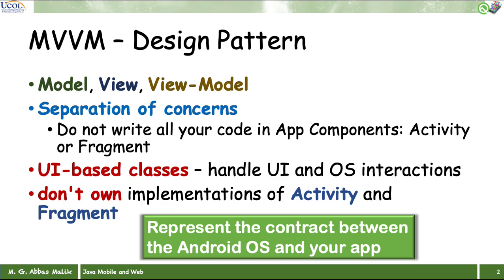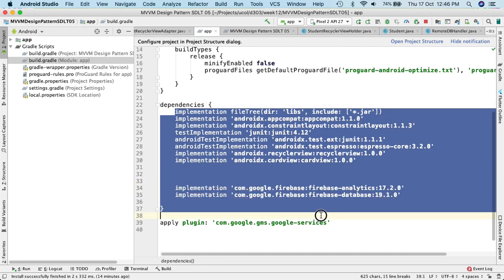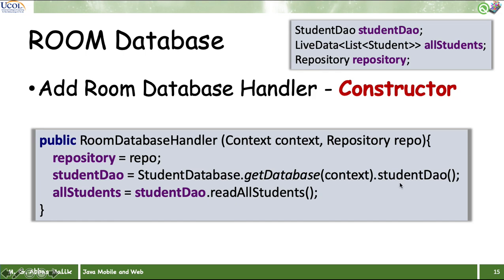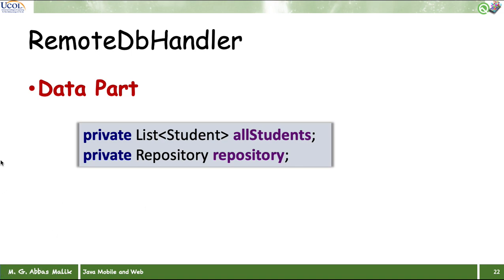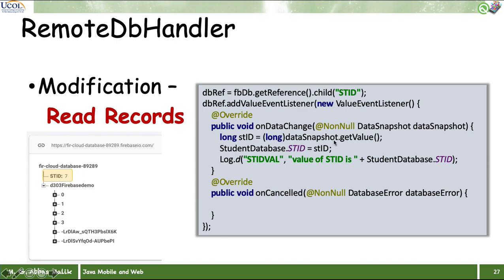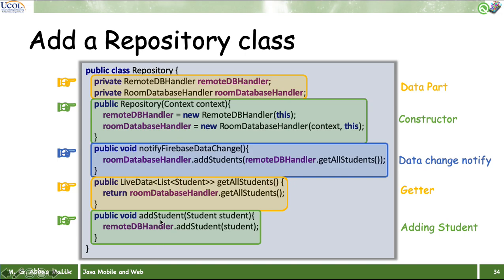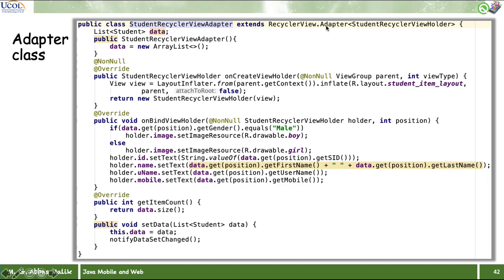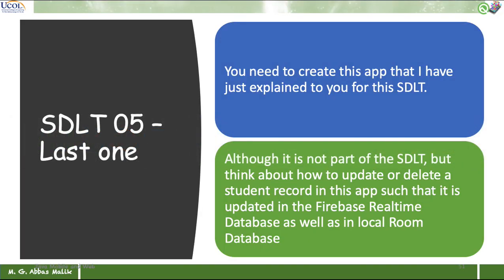2019_S2_D303_022 MVVM, Firebase DB and Room DB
In this video, we will learn the theory for connecting our Android studio with Firebase. How we can start using Firebase services. How we can create a project in Firebase, how we can configure an android project as its client. How we can create and configure a database. We will also learn how we can connect with Firebase Realtime database, how we can write information in the Realtime Database and how we can write information in it. We will also learn how we can display the information from Realtime database in a RecyclerView. We will also learn about the MVVM design pattern.